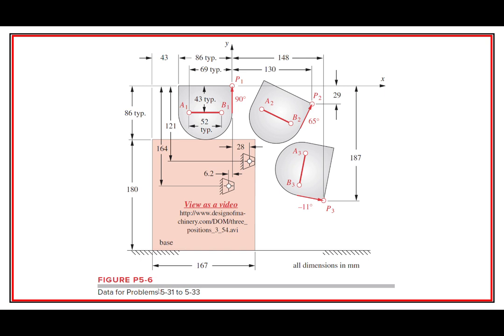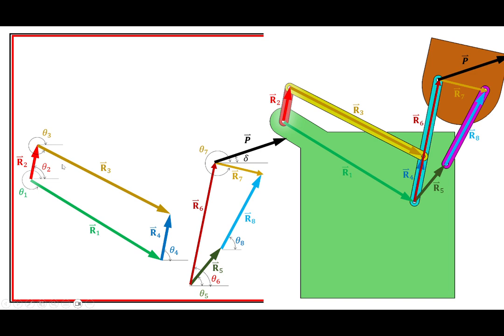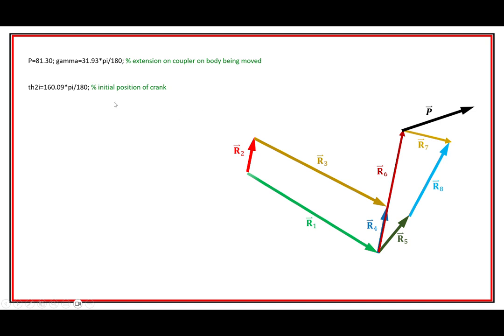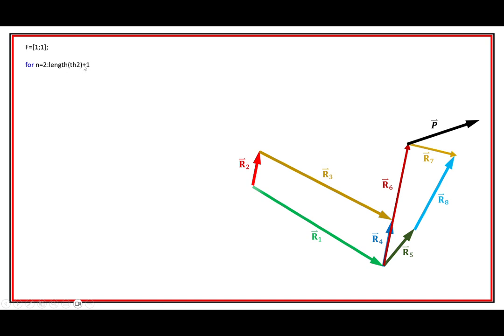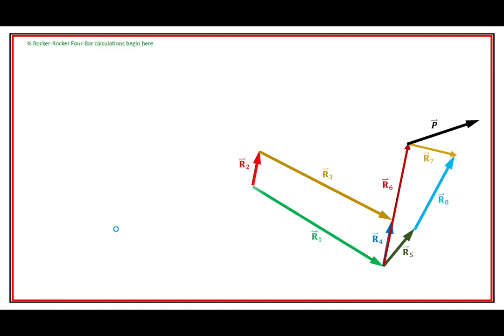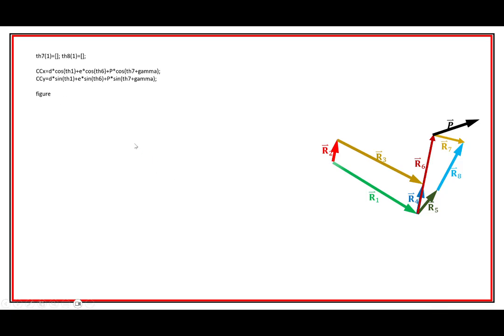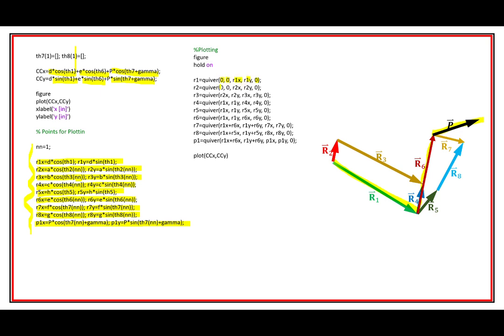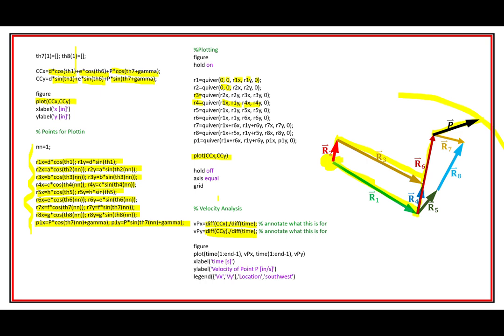F24 ME501 Mechanisms Explanation of Norton_5_31_FullRot MATLAB code